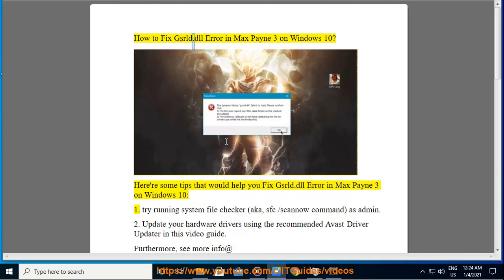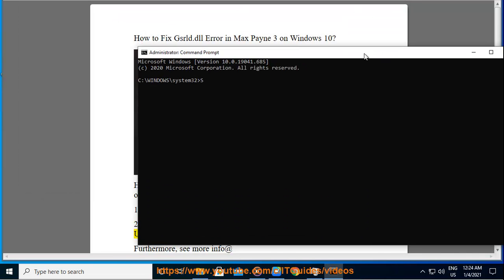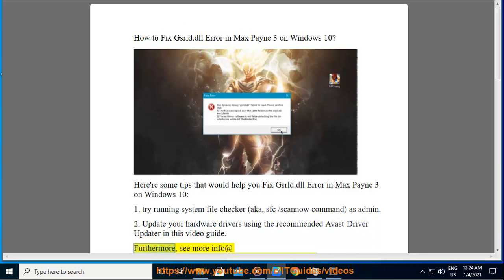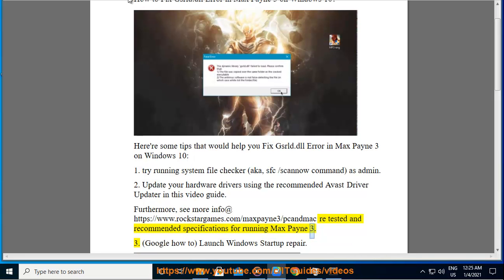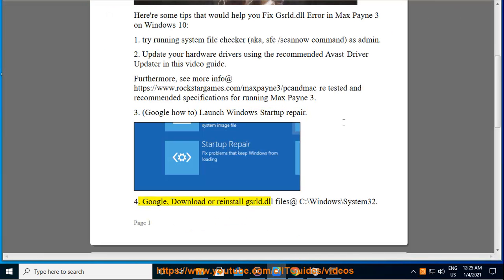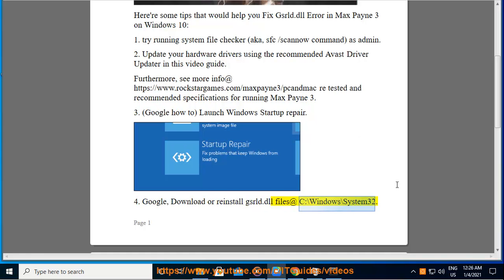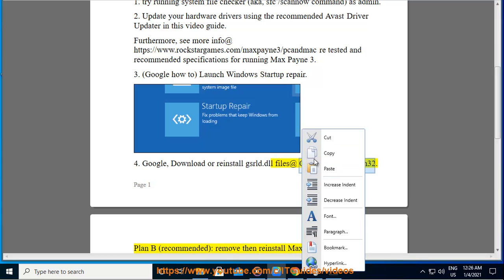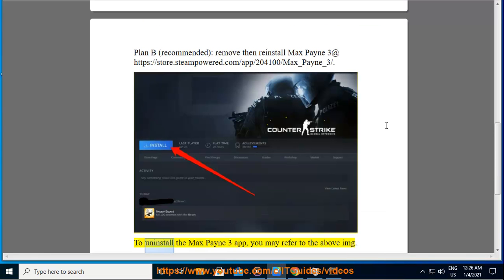Fix Gsrld.dll failed to load Error in Max Payne 3 on Windows 10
Here's how to Fix Gsrld.dll failed to load Error in Max Payne 3 on Windows 10. Run Avast Driver Updater@ to keep your device drivers up-to-date.